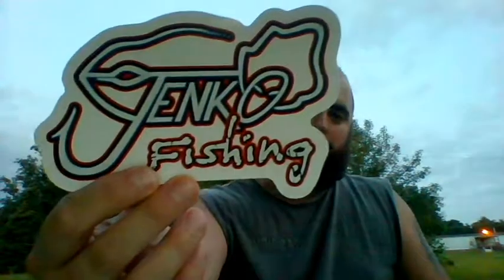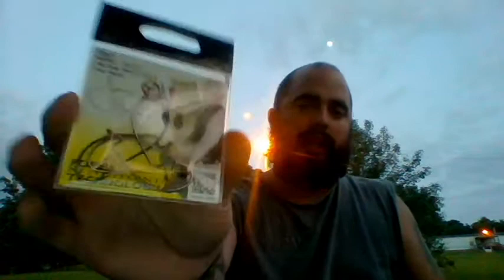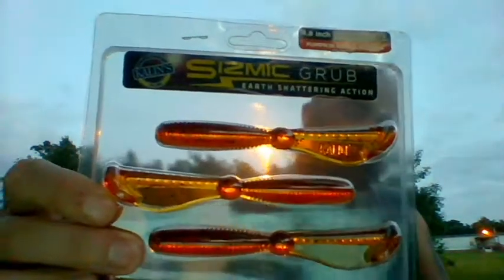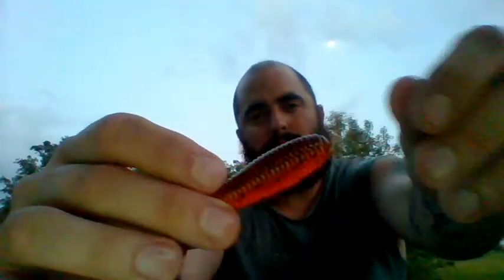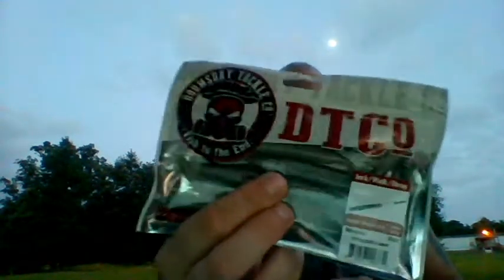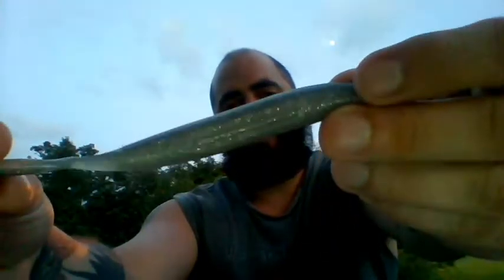outsider tackle box gone fishing box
this is example of a going fishing box you can get from outsider tackle box .
use code. outsider
for a special deal use the referral moochie fishing to get a second box at no cost